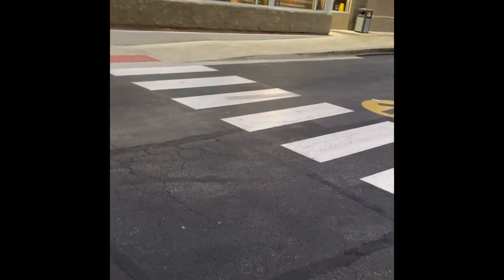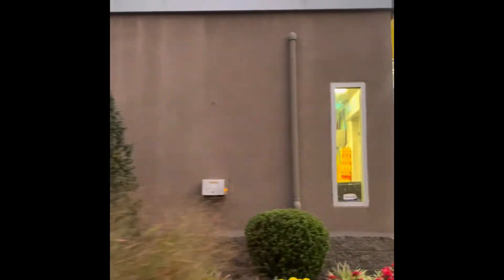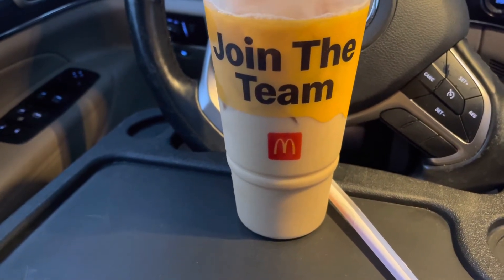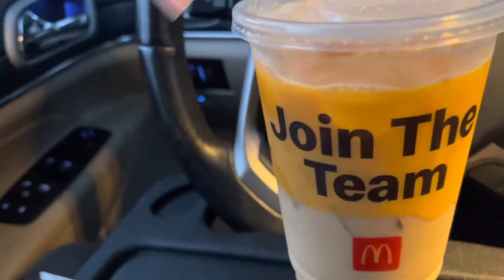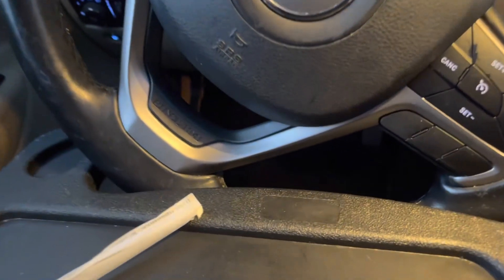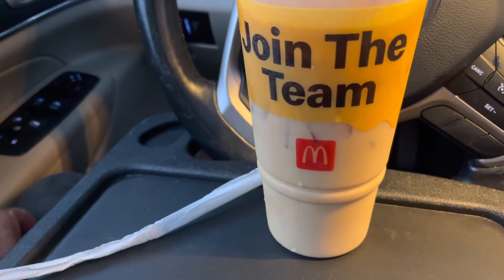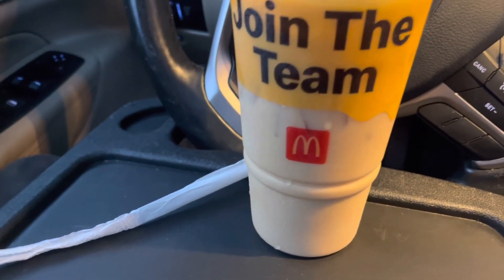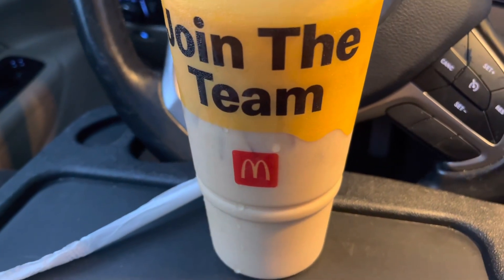Is McDonald’s Iced Coffee Better than Dunkin 🤔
McDonald’s iced coffee review